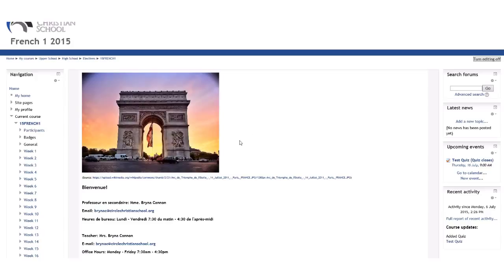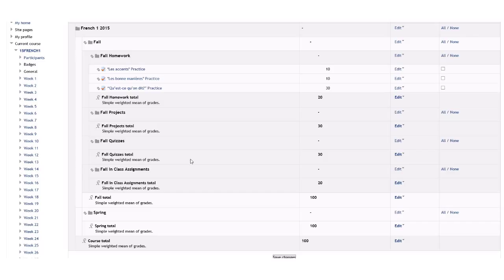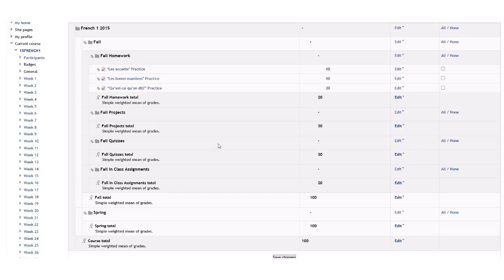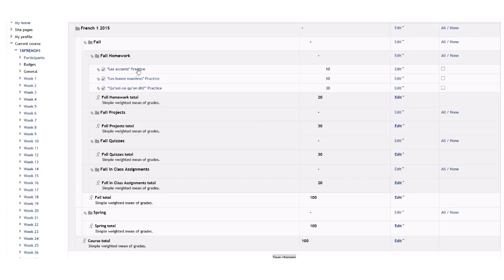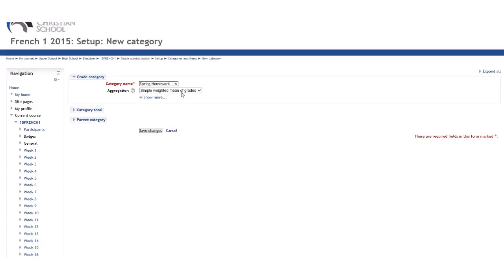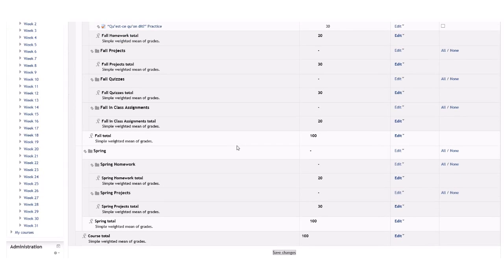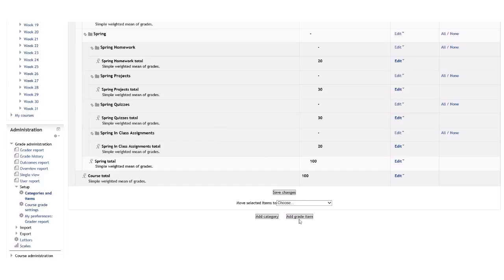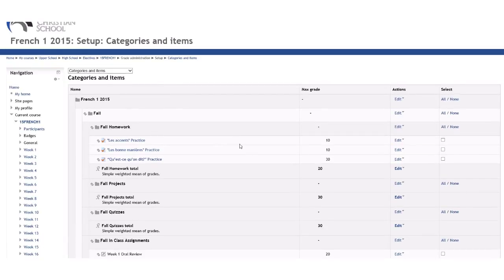Grade Book in 2 8